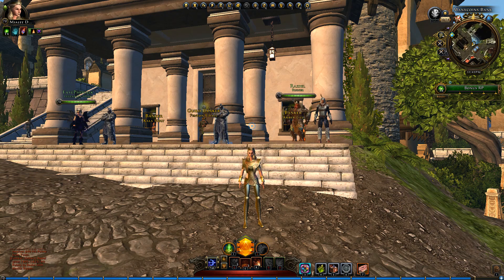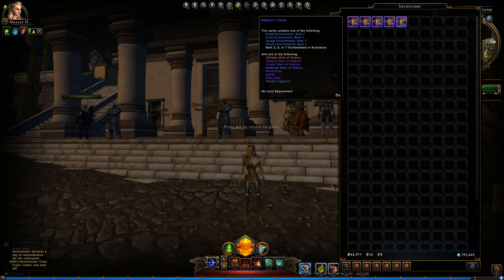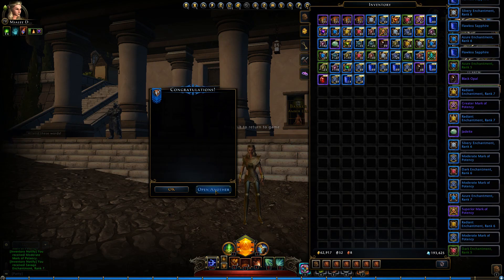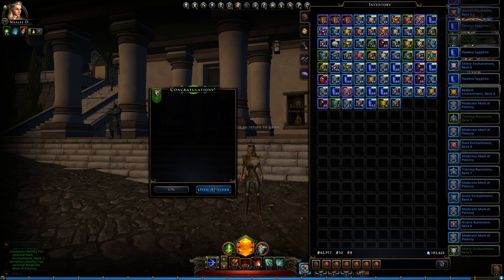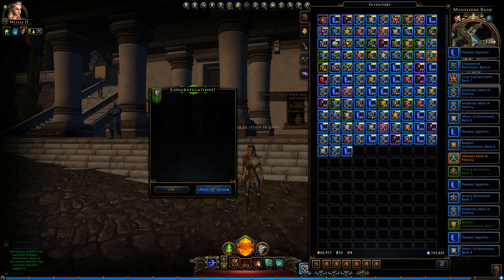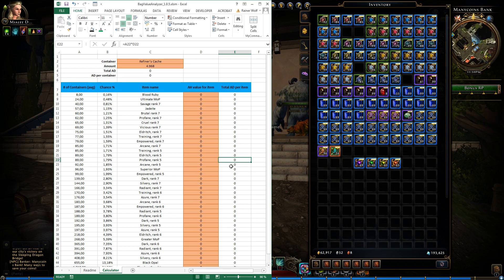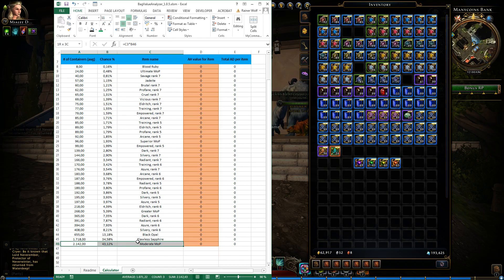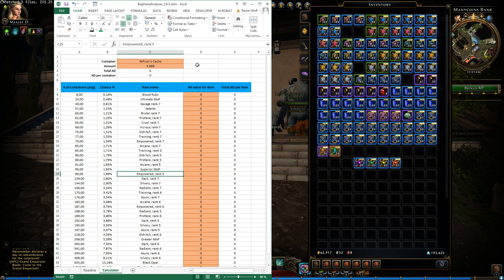Neverwinter: Opening 4968 Refiner's Caches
Alrighty.. so this cache was done before but was in need of a redo because the contents changed - so here is the new test :-)

Patrons: Amanda, Limulus, Shagking007, James, Sharon, Dragonlancers PS4, TheNickFloShow, Lindsay, Lori